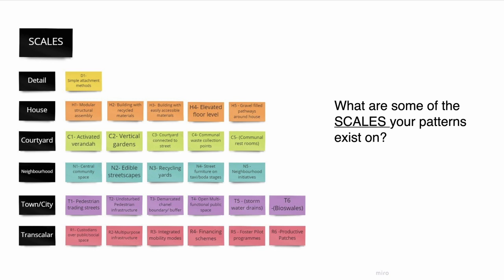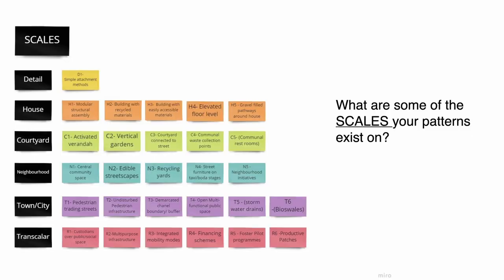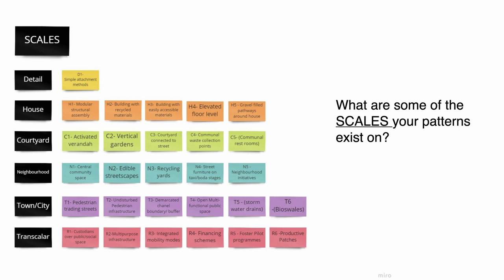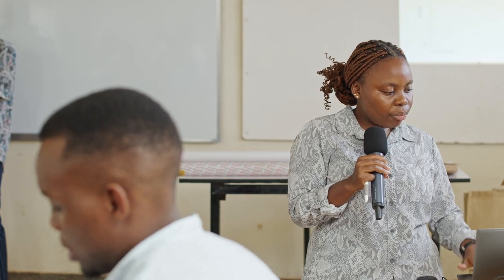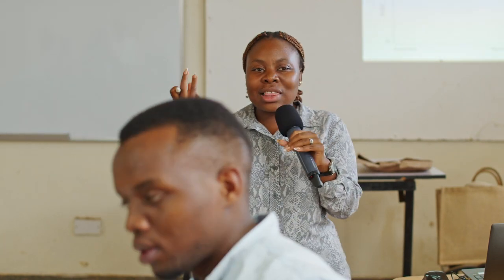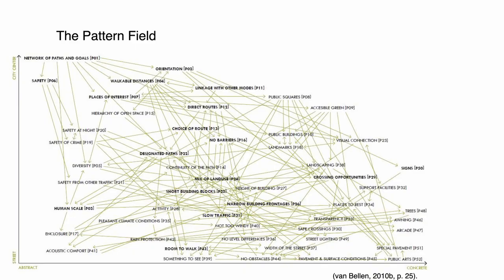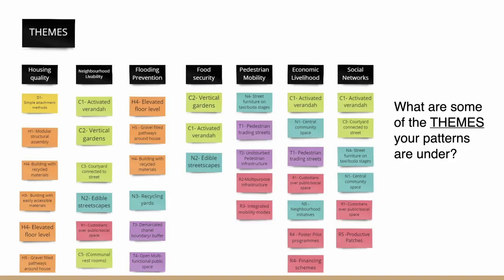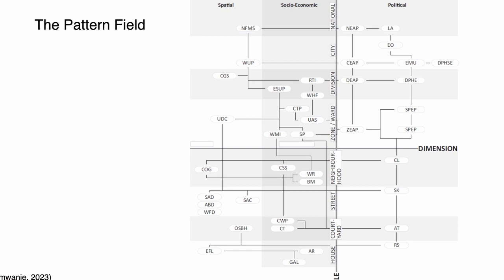SESSION 6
Topic: Developing Patterns working session by Priscilla Namwanje